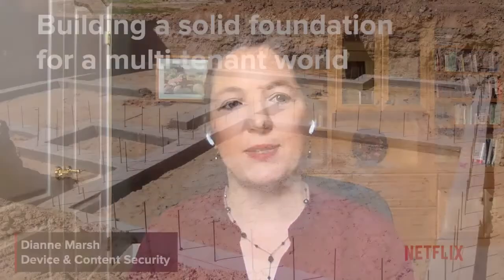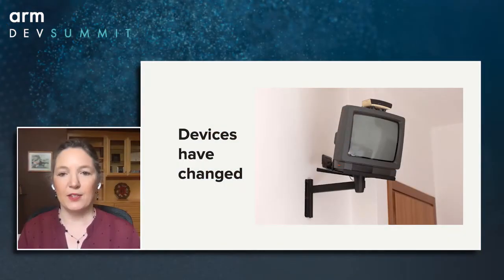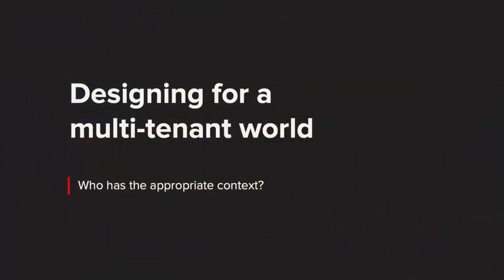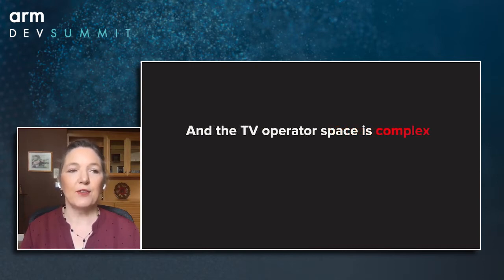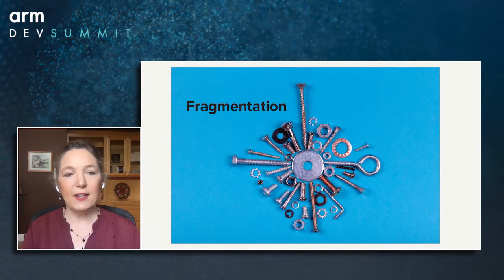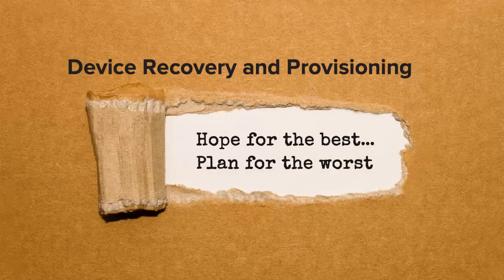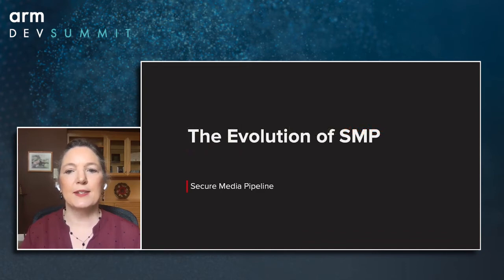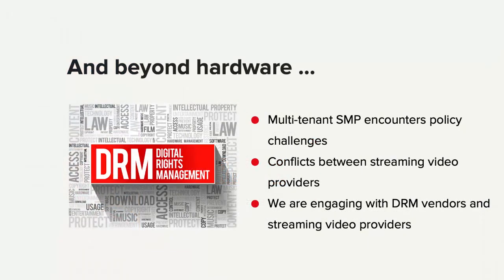[Arm DevSummit - Tech Talk] Challenges of Addressing Multi-tenancy in the Device Ecosystem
Abstract: Mobile phones and TV operator set-top boxes each involve complex ecosystems of stakeholders, and as we continue to innovate on these devices, the number of stakeholders is growing. Platform virtualization technologies allow multiple applications to share the underlying platform, but current technologies don't provide ready solutions for problems that arise in complex multi-tenant use cases. Scalable solutions to these problems depend upon support that starts with the hardware IP. Arm and Netflix are working together in exploration of reference multi-tenant designs that facilitate secure media use cases.

Presenters: Dianne Marsh, Director of Device & Content Security, Netflix
Level: Beginner, Intermediate, Advanced
Target Audience: C-Level/Executive, Architect, Hardware Engineer, Software Developer
Topics
Type: Innovation Tech Talk
Conference Track: Creating the Next Generation of Interactive Experiences